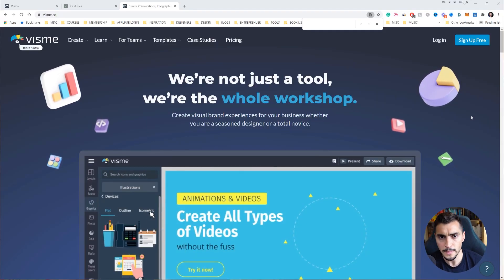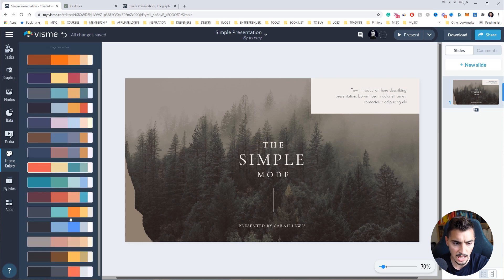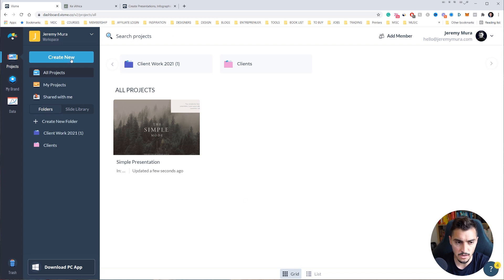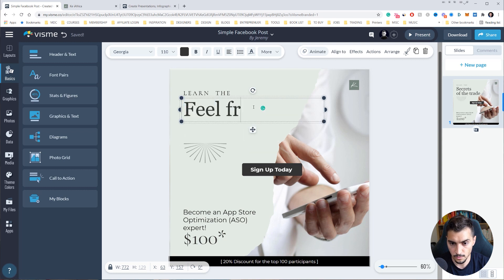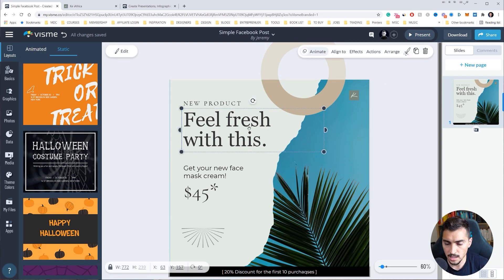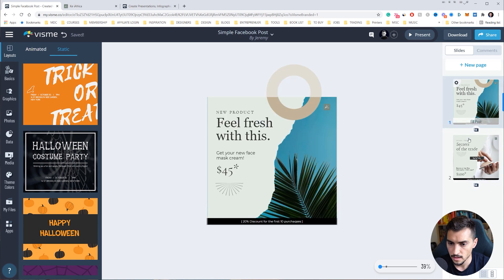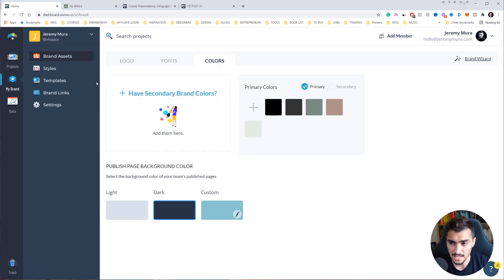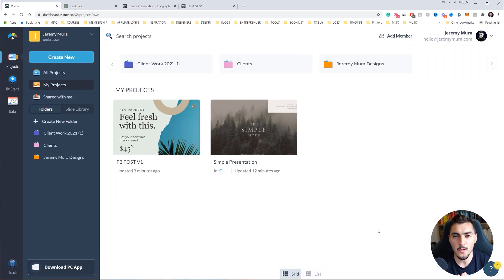Make BRAND Templates in minutes in your browser!?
Try out Visme me for free Create branded templates easily in your browser so you don't have to use designer software. One thing it can do is extract brand elements from just pasting a website in the browser.